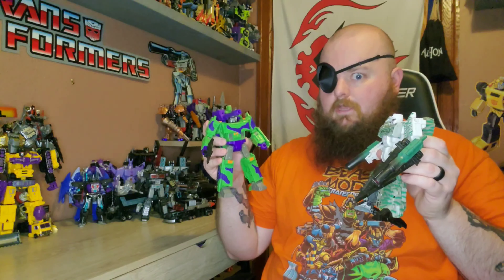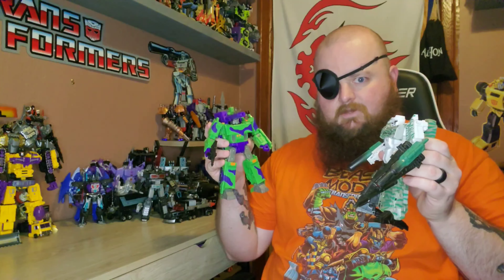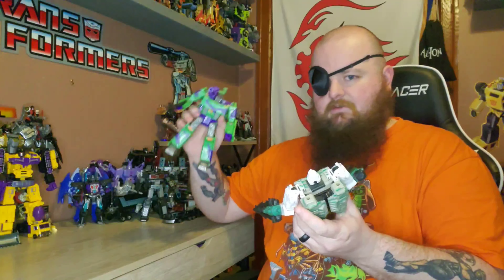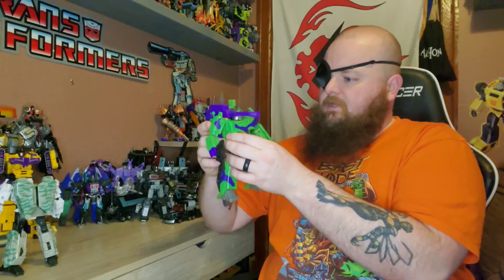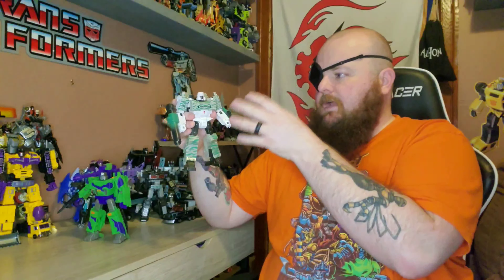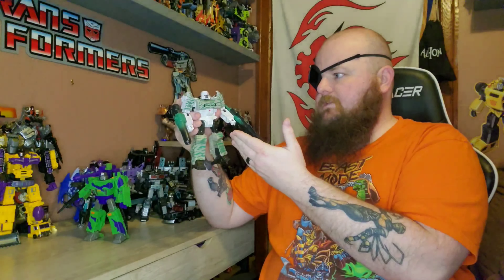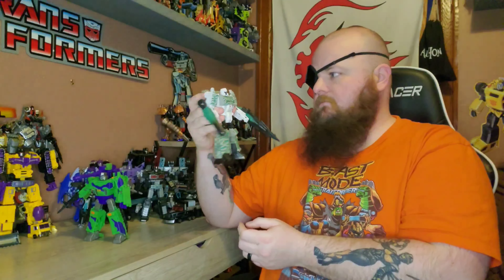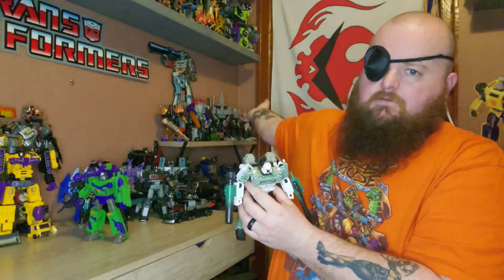Transformers Review: Generations Selects G2 Megatron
Transformers Generations Selects G2 Megatron review.
Which Generations Selects G2 Megatron belongs in your collection. The G2 Megatron or the G2 Combat Hero Megatron?

May your collection Maximize your Spark but never Terrorize your wallet.